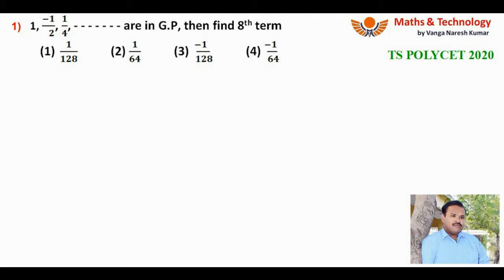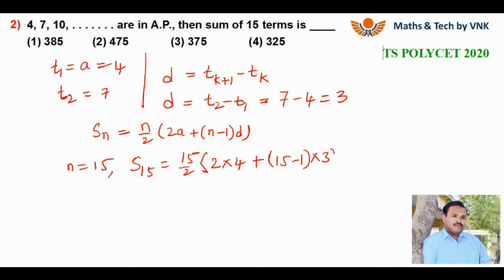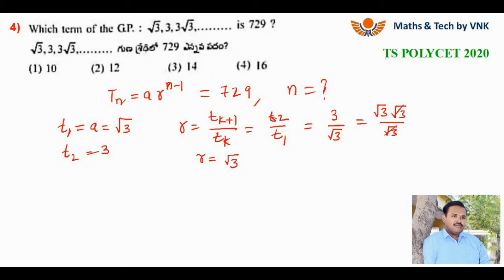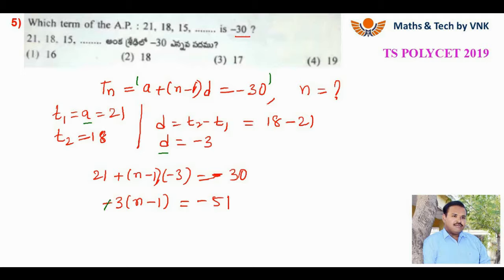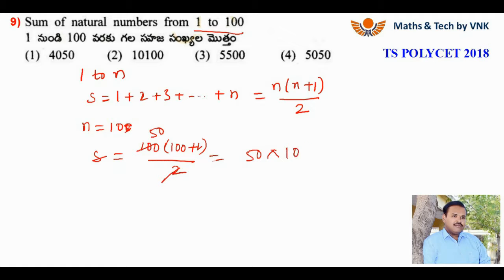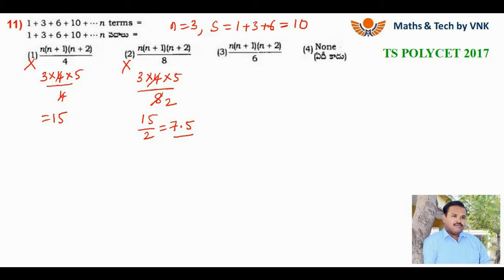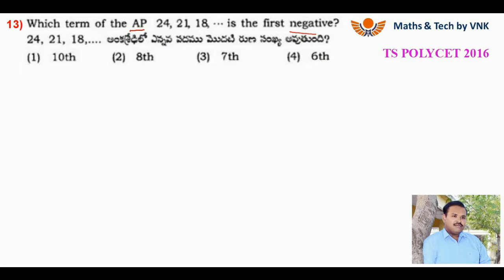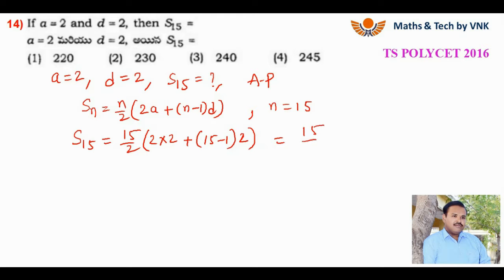POLYCET MATHS PROGRESSIONS | TS POLYCET 2021| AP POLYCET 2021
Watch POLYCET MATHS -

TS POLYCET,
TS POLYCET Previous Papers Solved,
polycet 2021,
polycet application 2021,
ts polycet 2021,
ap polycet 2021 notification,
polytechnic entrance,
POLYCET entrance exam,
polycet 2021 mathematics,
Polycet Maths,
Ploycet Mathamatics,
TS POLYCET 2021 Application Form - Registration,
TS Polycet 2021 Exam - Exam Date, Registration,
TS POLYCET EXAM DATE,
AP POLYCET EXAM DATE,
TS POLYCET TIPS,
AP POLYCET TIPS,
polycet application 2021,
ap polycet apply online,
ts polycet apply online,
ts polycet  results,
ts polycet exam fee online payment,
ts polycet 2021 application,
TS POLYCET 2021 Syllabus,
AP POLYCET 2021 Syllabus,
polycet maths shortcuts,
ts polycet syllabus,
polycet maths material,
polycet syllabus 2021,
polycet exam pattern,